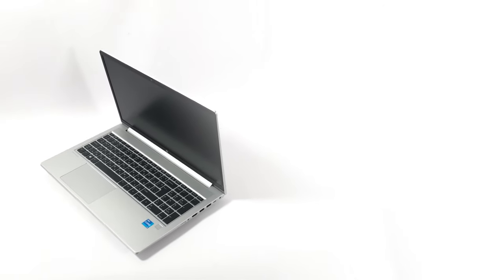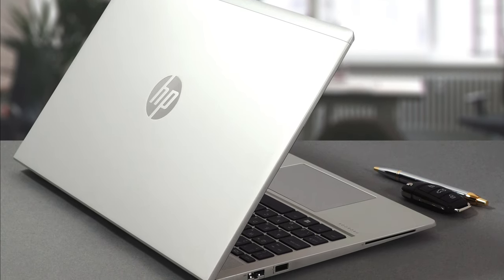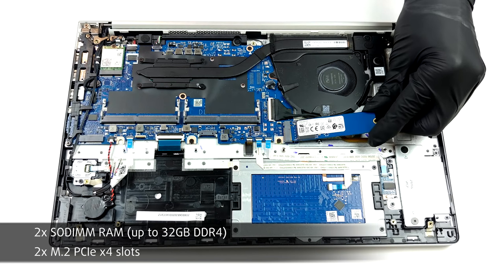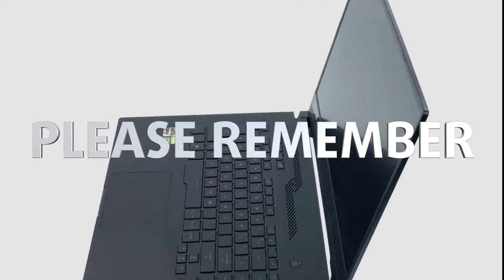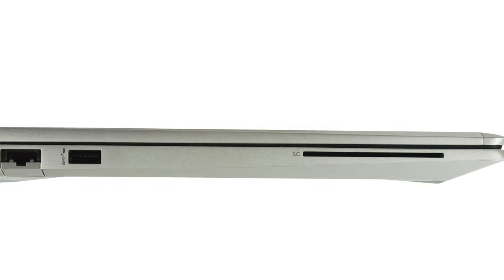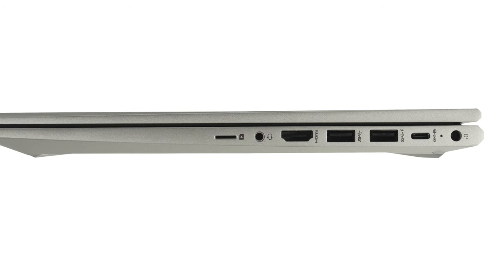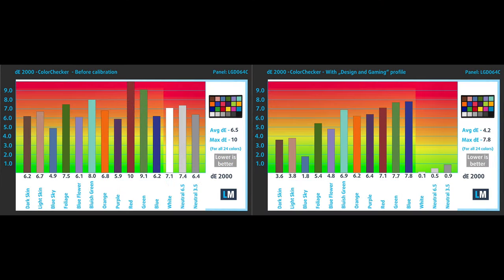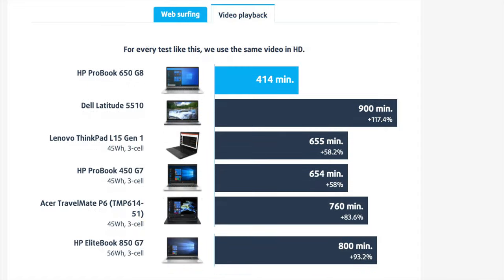✅ ❌ HP ProBook 650 G8 - Top 5 reasons to BUY or NOT to buy it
✅  LaptopMedia.com

➡️  CONTENTS:
[0:00] Design and build quality
[0:57] Upgradeability
[1:47] Features
[2:14] The Display
[2:55] Battery life